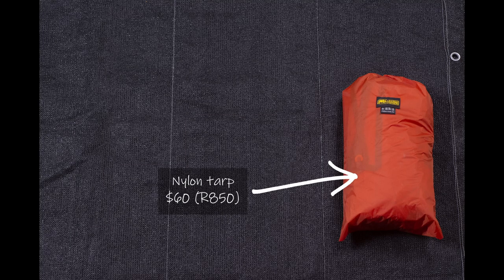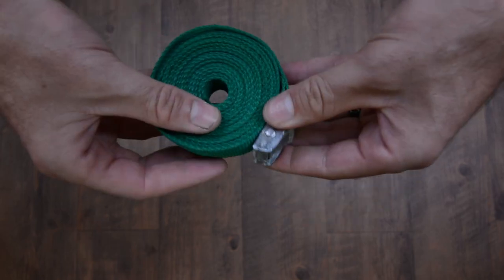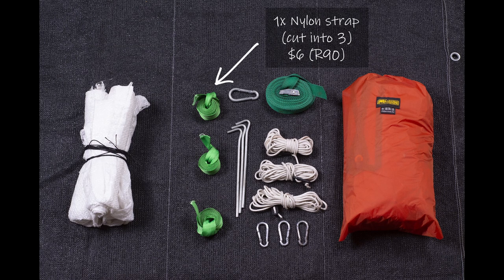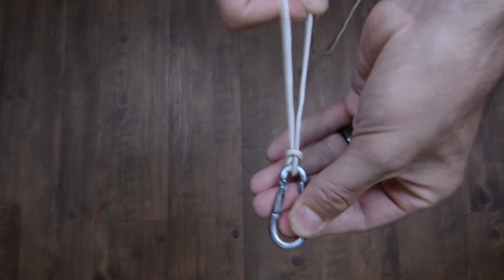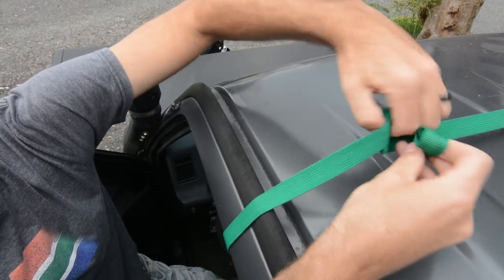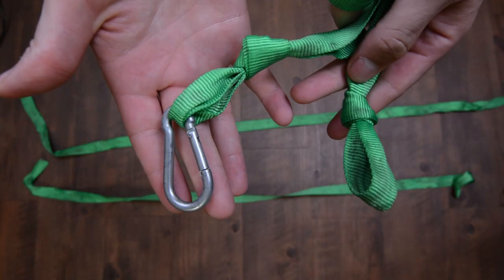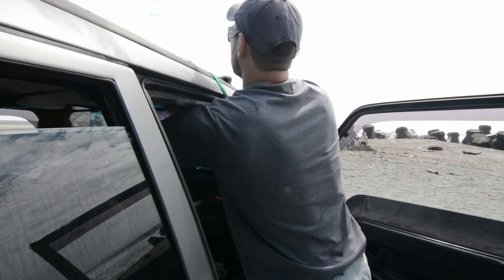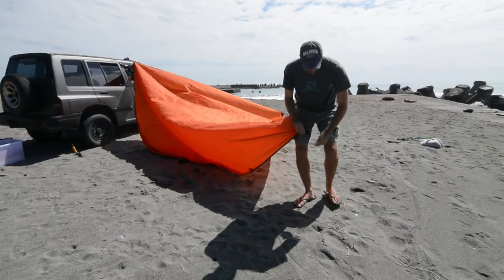How to make a car awning with a tarp for under R1,500 (US$100)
In this video we look at a how to make a car awning with a tarp for under R1500 (US$100).

Tarps, or tarpaulins, are great for wind, rain and sun protection and come in all different shapes and sizes.

The tarp I'm using in this video is 3.5 metres by 3.5 metres (11.5ft x 11.5ft) and puts out a shade area of around 12 square metres (132 square feet). This is a really practical size and offers plenty of space and shelter for a small group.

One of the biggest challenges when putting up a trap is the wind, so this setup makes use of your car to not only block the wind, but also to anchor the tarp so that it's super quick and easy to set up - even on your own.

Step 1: Park your car so that it offers the greatest sun and wind protection.

Step 2: Fill 3 sandbags to about halfway (use pegs if you're not on soft sand).

Step 3: Roll down the sandbags and place them on a nylon strap that you have prepared with a loop knot at each end and a large carabiner clipped in. Feed the carabiner through the loop knot on the opposite end, and pull to tighten.

Step 4: Clip a guy rope onto each sandbag carabiner.

Step 5: Walk the sandbags out to roughly the position they will be in for the final setup.

Step 6: Feed a nylon strap that you've prepared with a loop knot through the cab of your car and position the knot roughly a fist's width from the edge of the car and clip in a carabiner.

Step 7: Clip a corner of the tarp into this carabiner and walk the other three corners out, clipping them into the sandbag guy ropes as you go.

Step 8: Position the sandbags so that the tarp is nice and tight and then prop it up with 3 poles.

There are dozens of different ways to set this system up, so play around with it and let me know what you come up with.

Here's everything you'll need (I just found the best looking products with good reviews on Amazon):

Tarps
OneTigris Bulwark Camping Tarp - 3.9m x  2.9m (12.8ft x 9.5ft)

Sanctuary SilTarp - 3.5m x 3m (12ft x 10ft) - includes pegs and guy ropes.

FREE SOLDIER Waterproof Portable Tarp - 3.2m x 3m (10.5ft x 9.8ft)

Poles
Green Elephant Telescoping Tarp Poles (Aluminium)

SANLIKE Adjustable Tent Poles (Stainless Steel)

Carabiners
Sprookber Stainless Steel Spring Snap Hook Carabiner

Nylon straps
Cartman 1" x 12' Lashing Straps

JIAKAI Nylon Heavy Duty Webbing Strap

Guy ropes
Hikeman 6 Pack 4mm Outdoor Guy Lines

Pegs
Pinnacle Mercantile 30 Pack Tent Stakes

Sandbags
Woven Polypropylene Sand bags

Woolsacks Sand Bags

Video Sections:
Intro: 00:00
System description: 00:29
What you need: 01:01
Preparation: 02:05
Choosing a location: 03:39
Setting up: 04:10
Outro: 07:11